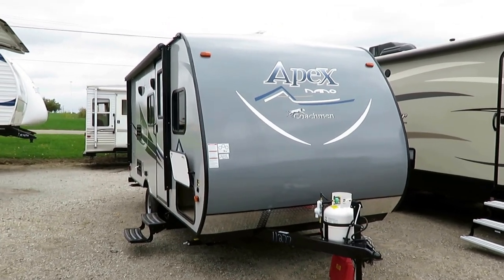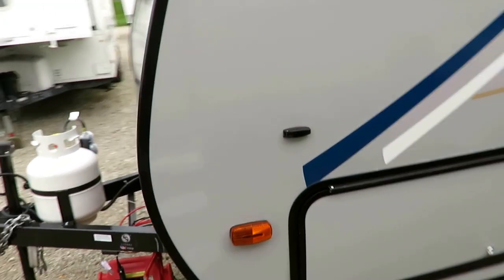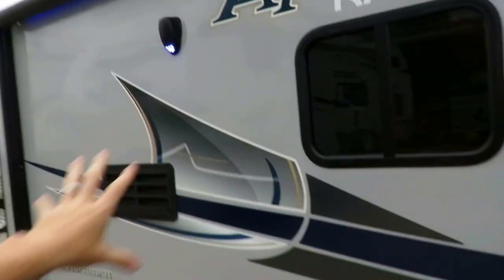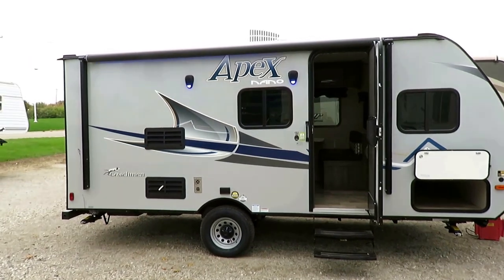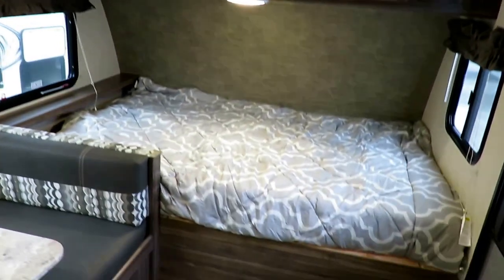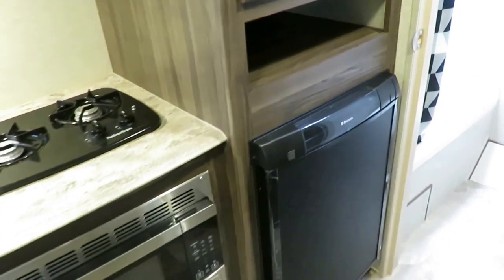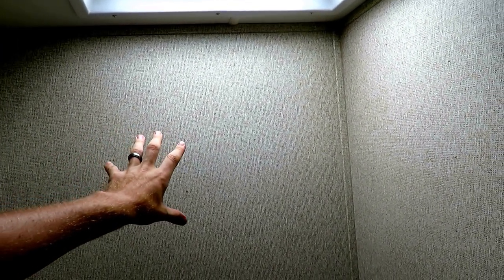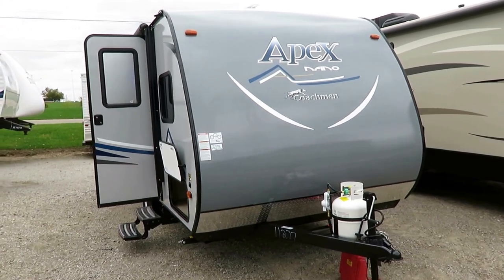(Sold) HaylettRV.com - 2017 Coachmen Apex Nano 185BH Ultralite Bunkhouse Mini Travel Trailer